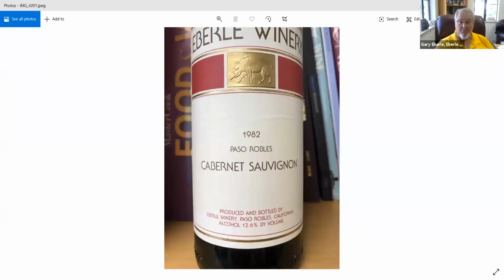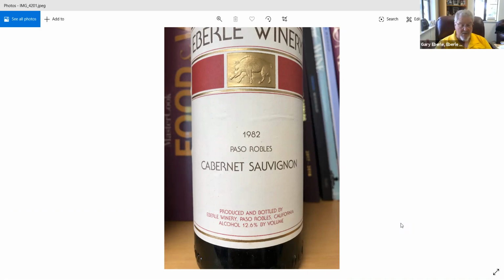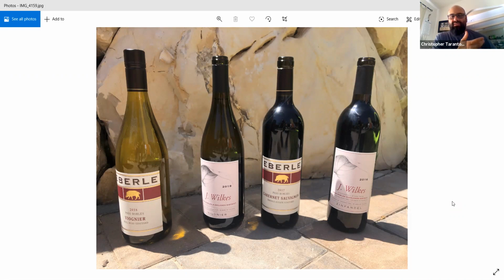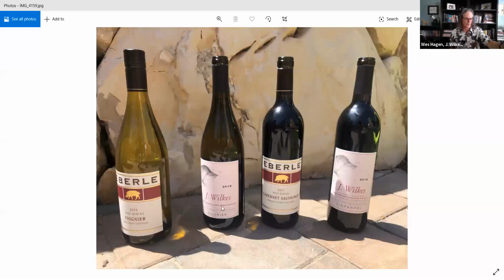Zoom Hangout | Friday, May 22: ABV- Why Does it Matter?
Come take a peek behind the curtain of Paso Robles Wine Country and “hangout” with some of Paso’s personalities. This casual Zoom meet-up has no agenda, no motive to sell you anything, nor a script. Paso is a tight-knit community, so naturally, panelists are not only colleagues, but friends specially selected for the show theme.

This edition features: Gary Eberle of Eberle Winery and  Wes Hagen. of J. Wilkes and MIller Family Wines.